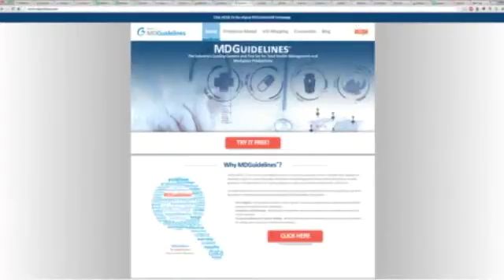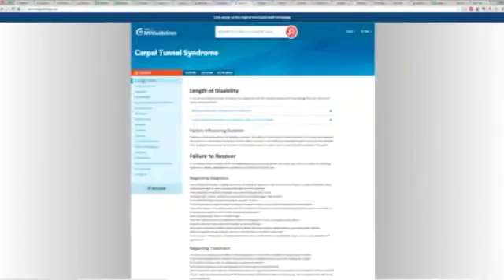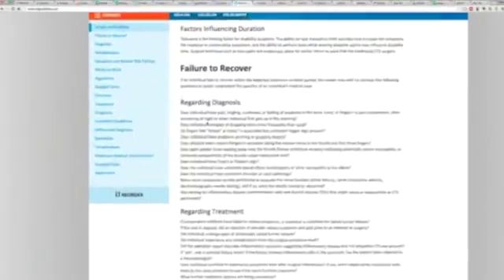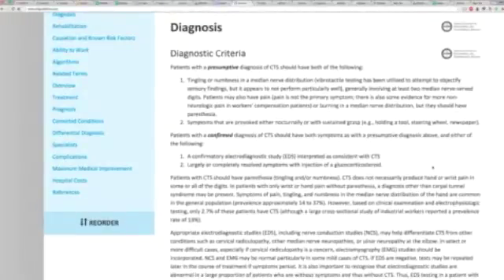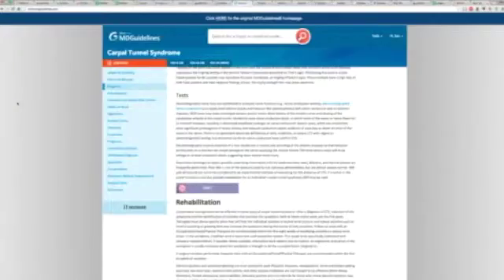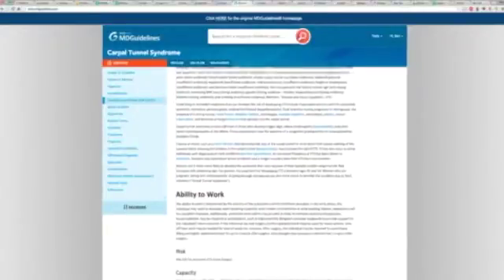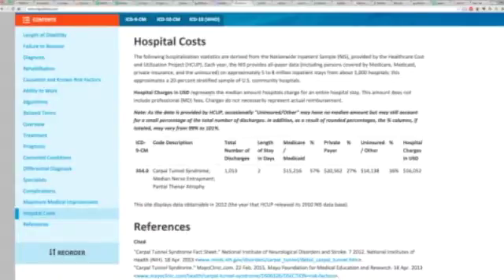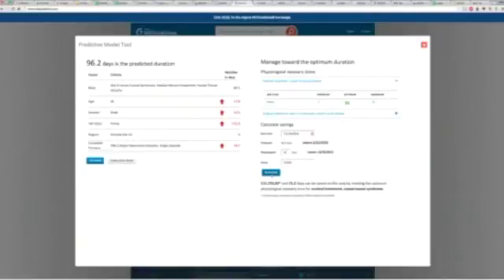Using the Guidelines (Remploy)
This video is about Using the Guidelines (Remploy)